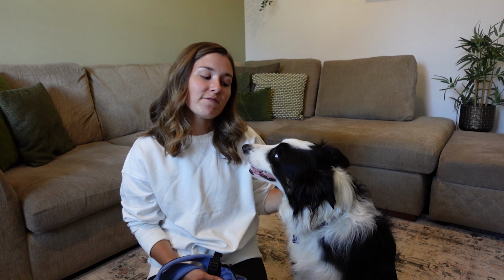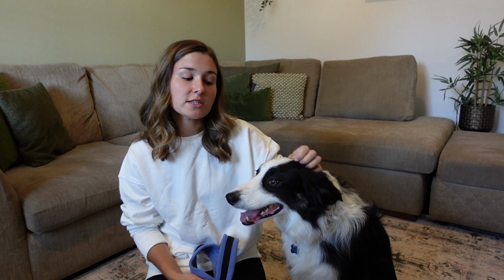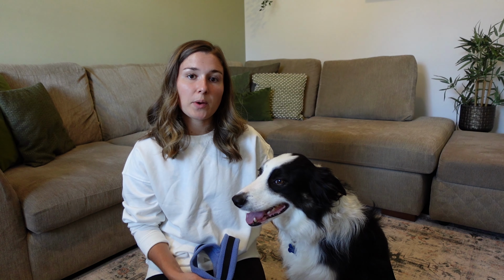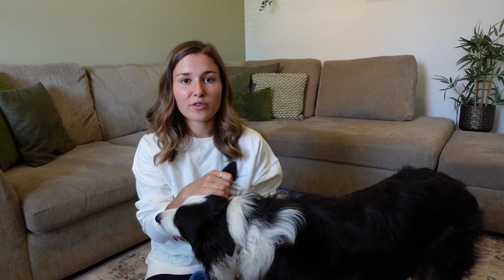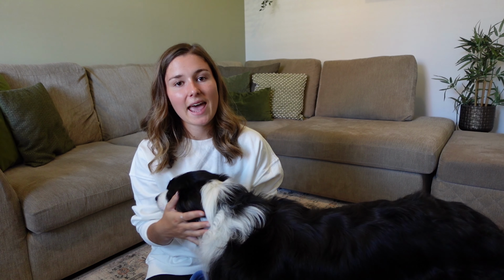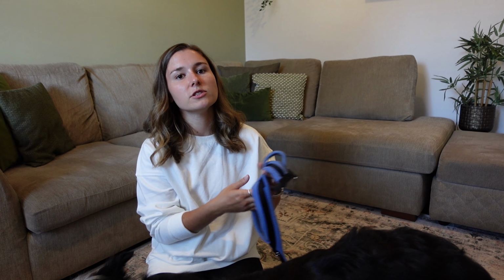How to overcome your dog's fear of the HARNESS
In this video we will be sharing with you the steps we used to overcome Chase's fear of the harness.
You may not realise from Chase's trick videos, but he is a very timid and nervous Collie with a number of fears - putting the harness over his head being one of them.
Harnesses are a great tool to distribute your dogs weight evenly and safely if they pull on the lead, as well as useful for handling your dog in sports such as Flyball and Agility.
It is important to remain patient and supportive when helping your dog overcome a fear, always go back a step if they are show signs of anxiety or stress.
Remember: Always keeps session rewarding using positive reinforcement.

Step by step guide below:
Step 1: Reward contact with the harness on the floor (00:03:04)
Step 2: Reward next to the harness (00:03:17)
Step 3: Reward with your hand through the harness (00:03:54)
Step 4: Slowly move your hand back through the harness (00:04:09)
Step 5: Place harness over their head while rewarding (00:04:55)
Step 6: Reward with high value treats while the harness is on (00:05:39)
Step 7: Repeat! Repeat! Repeat! (00:05:48)
Step 8: Ask for a stay before placing the harness over their head (00:06:09)